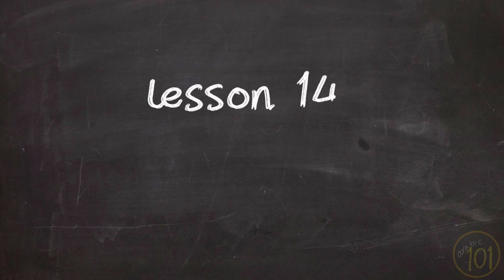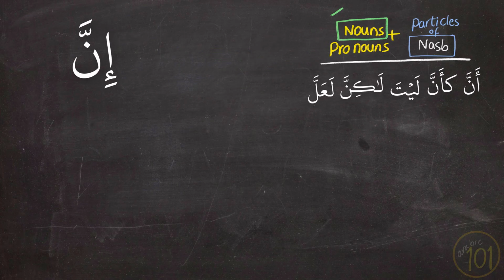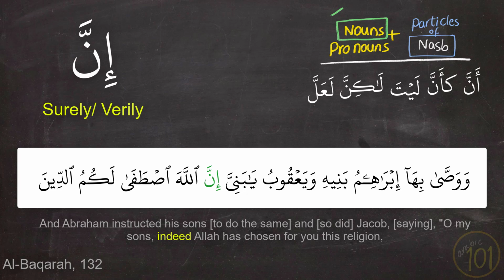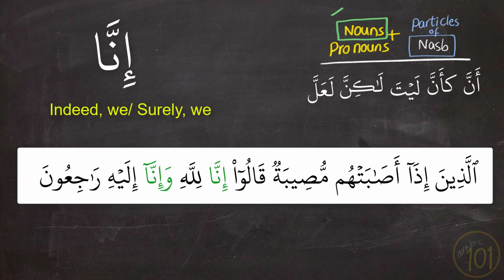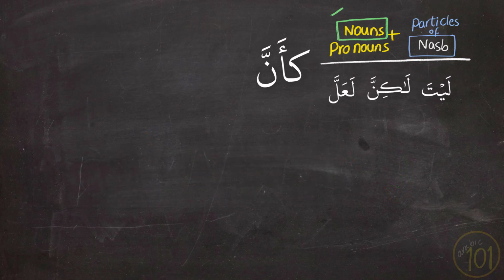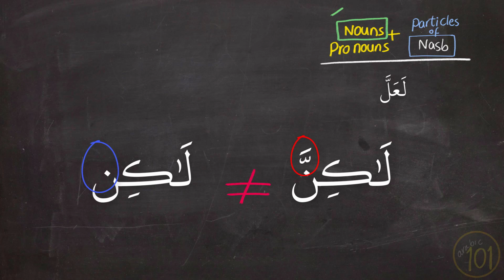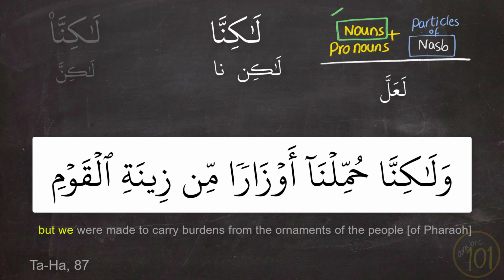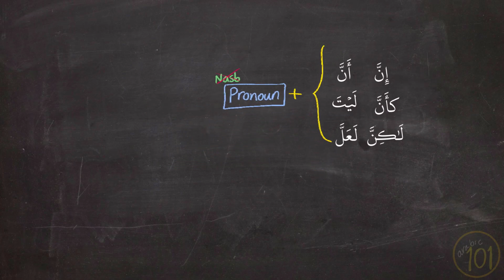What are particles of Nasb in Arabic | Lesson 14 | Arabic101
This is lesson 14 of understanding Quranic grammar series.

In this lesson, we continue learning the third branch of the Arabic Word: Harf. In this lesson we study the the particles of nasb and how they affect the nouns they are followed by.